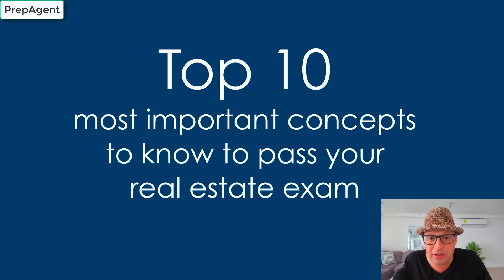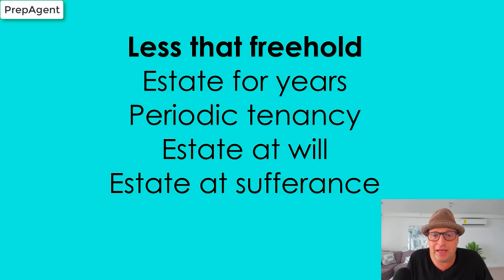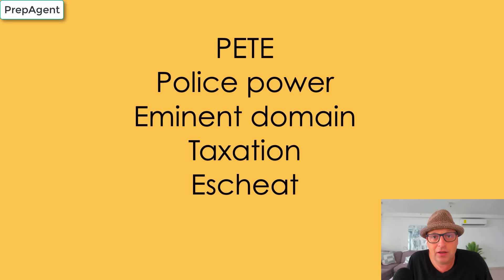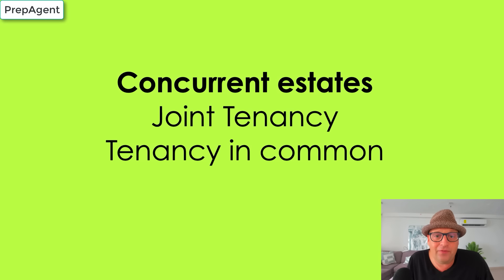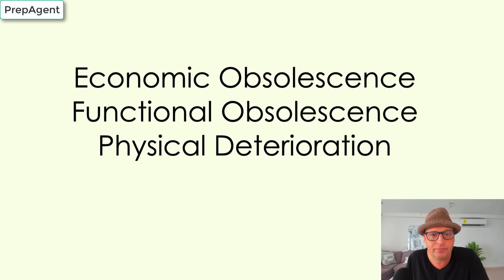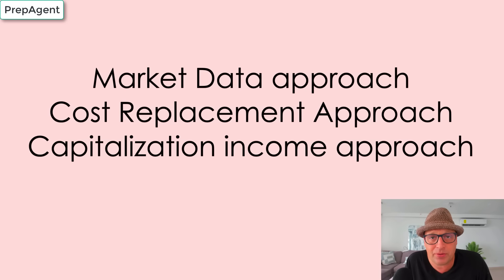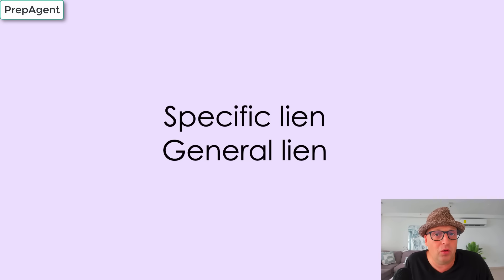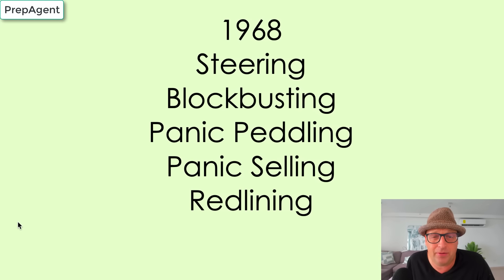10 Concepts You MUST KNOW to Pass the Real Estate Exam!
Before you pass your real estate exam, there are a number of real estate terms you should know! PrepAgent has compiled the top 10 real estate vocabulary that you must know before you take the real estate test.

Study these 10 real estate concepts explained in simple terms! It's the best way to pass your real estate exam.

Serious about passing your real estate exam? Sign up with PrepAgent to get more videos, thousands of interactive exam questions with explanations, 5x a week live webinars, and so much more!

For your prelicensing courses, check out AceableAgent with the

Join Joe as he covers the following key concepts:
Real vs Personal Property
- Real Property – Immovable
- Personal Property – Movable
Estates in Property
Freehold vs Less That Freehold
Less Than Freehold
Estate for Years
Periodic Tenancy
Estate at Will
Estate at Sufferance
Less Than Freehold
Estate for Years
Periodic Tenancy
Estate at Will
Estate at Sufferance
Government Powers
PETE
Police Power
Eminent Domain
Taxation
Escheat
Types of Ownership
Concurrent Estates- Ownership With Others
Severalty – Sole Ownership
Concurrent Estates
Joint Tenancy
Tenancy in Common

0:00 Introduction
0:25 Top 10 most important concepts to know to pass your real estate exam
0:38 Real property - immovable personal property - movable
2:53 Freehold Fee simple absolute Fee simple defeasible Life estate
3:42 PETE Police power Eminent domain Taxation Escheat
5:25 Concurrent estates Joint Tenancy Tenancy in common
5:37 Joint Tenancy Time Title Interest Possession Right of survivorship
6:33 STUD Scarcity Transferability Utility Demand
8:13 Market Data approach Cost Replacement Approach Capitalization income approach
9:39 Title Ownership
10:59 1968 Steering Blockbusting Panic Peddling Panic Selling Redlining